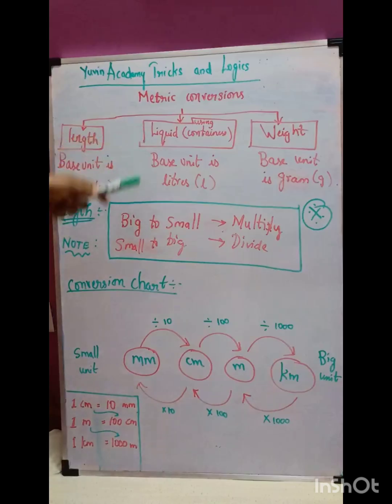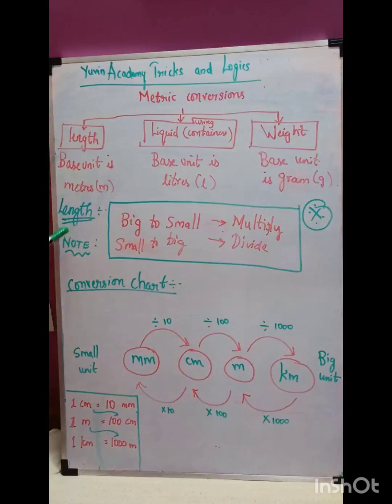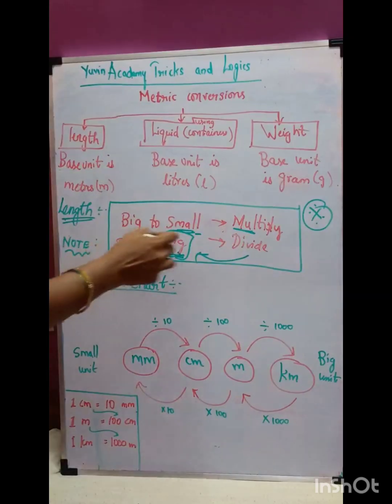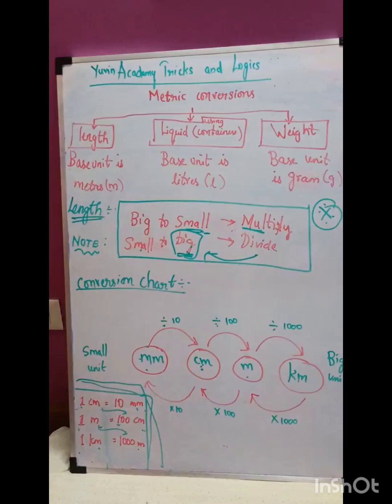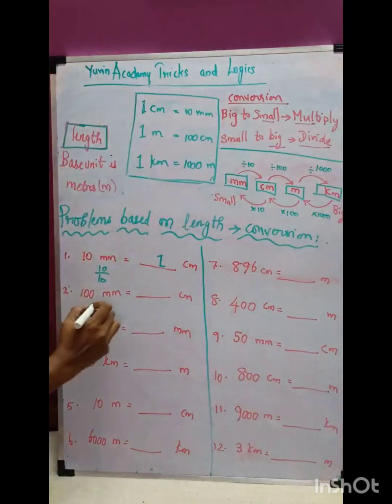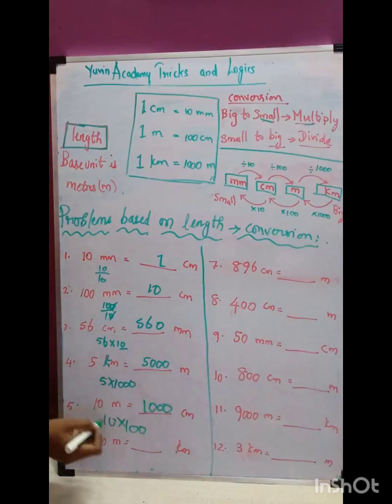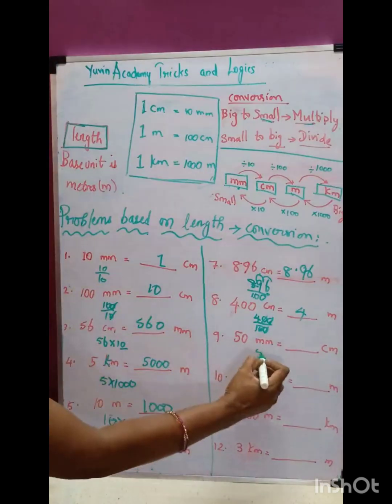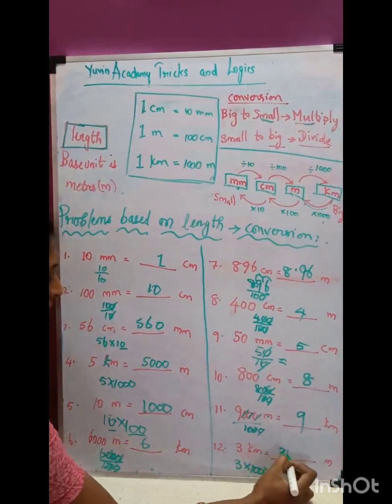4 October 2025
metric conversion basics and problems based on length measures and it's units